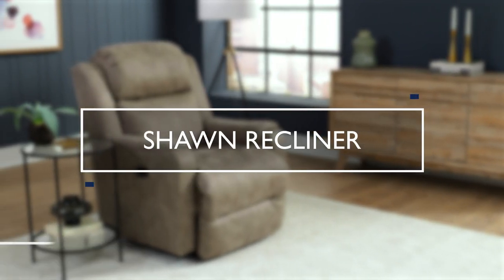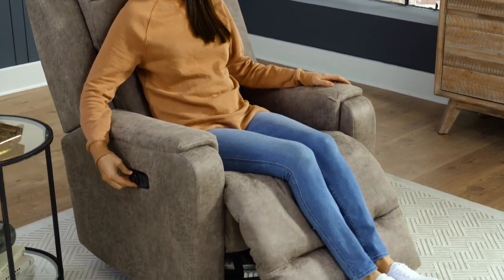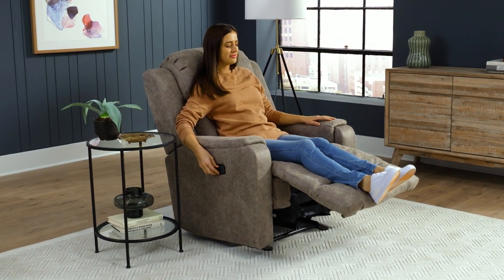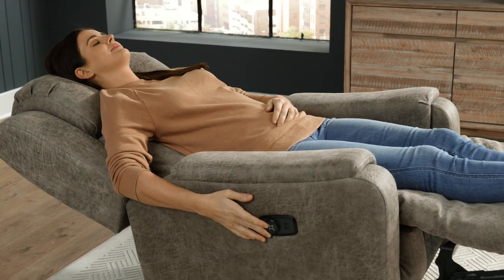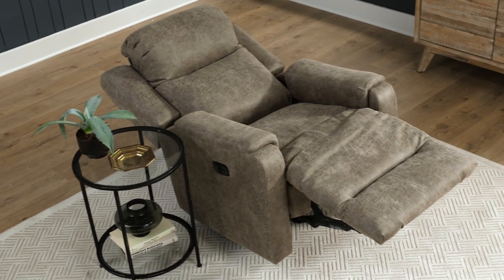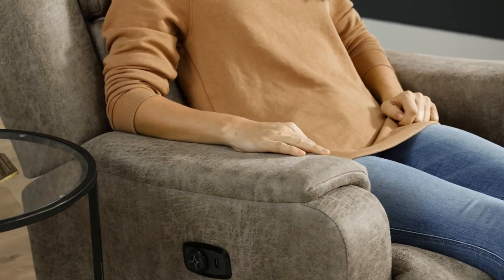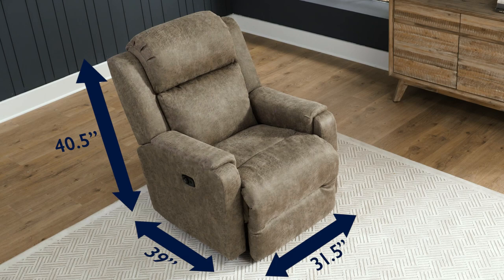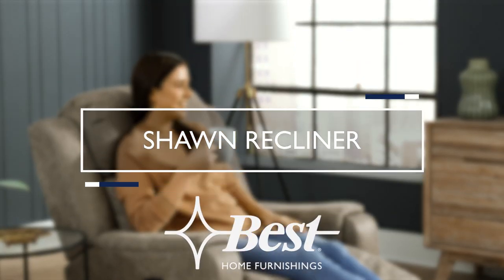Shawn Recliner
If the Shawn recliner could talk, it would know one word: comfort. Surrounded by generous amounts of cushioning pillow fibers in the back, the Shawn is charged with all the relaxation details. To take comfort even further, we've chosen our exclusive Performa Weave cushioning for the seat and chaise lounge. With this innovative breathable matrix, your seat will stay cooler than standard foam, and provide the ultimate relaxing experience.

Choose from over 700 fabric options including a wide assortment of performance fabrics that repel liquids and are anti-microbial.  Enjoy the experience while you can, because you’ll be asleep in a flash.

Comfort is not sacrificed by quality. Built in the USA* with southern Indiana craftsmanship, the Shawn power recliner features kiln-dried hardwood frame parts, heavily reinforced joints and a reclining mechanism that has been tested beyond industry standards. The back is removable for easy access to the lumbar support, and ease in moving and transportation. The Shawn recliner will be your go-to spot for a restful day or night.